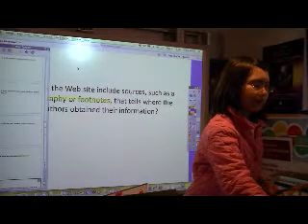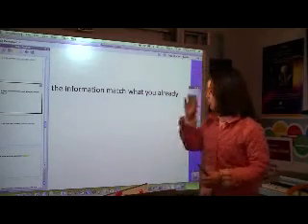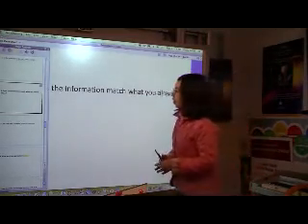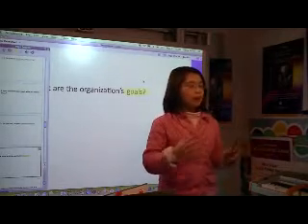00535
Adora teaching